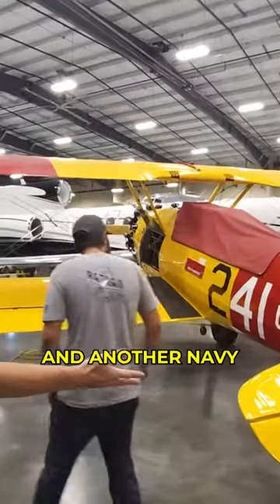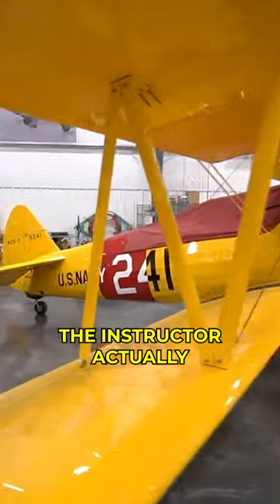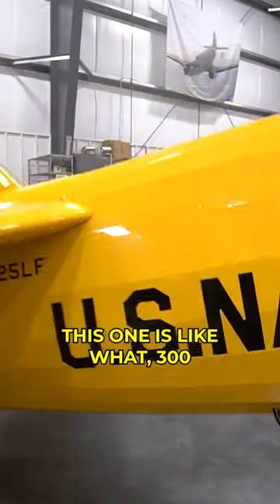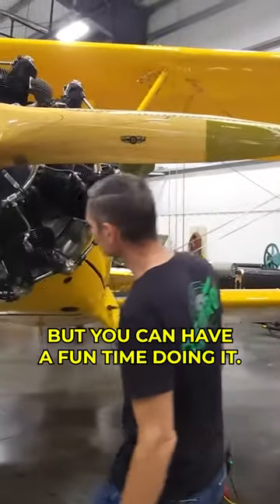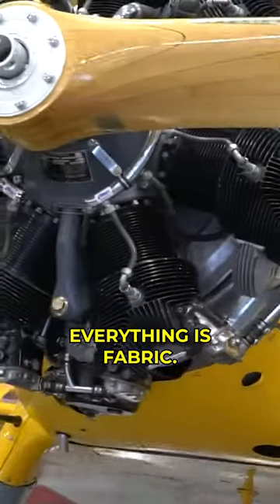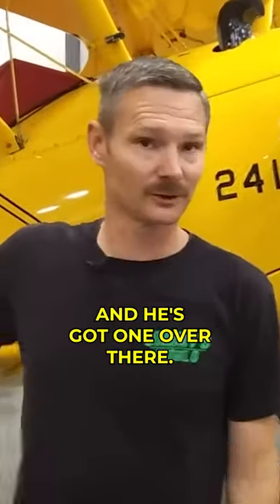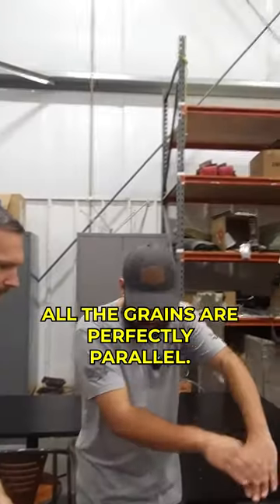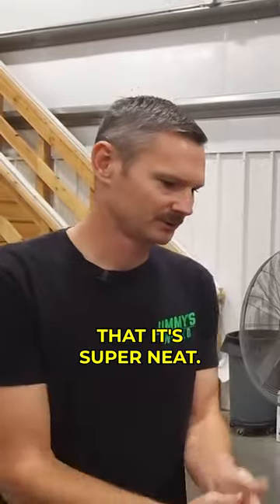They Fixed This Plane with Wood...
Thank you AeroMetal for letting me check things out!  What a great shop you have and awesome things you do!!!

World Record Every Time It Flies! (Seriously)